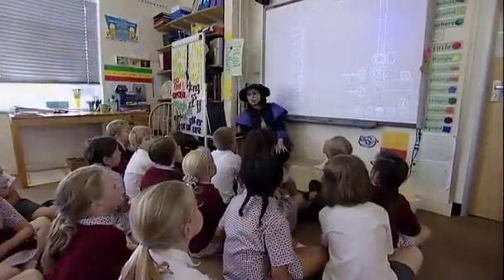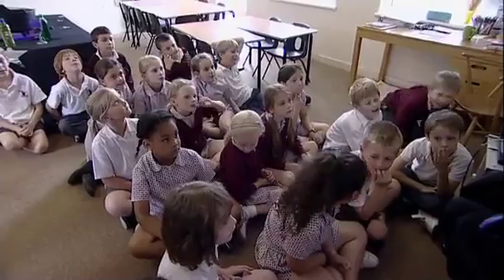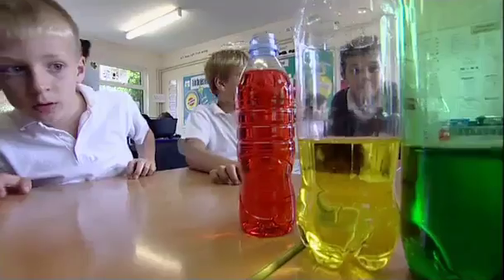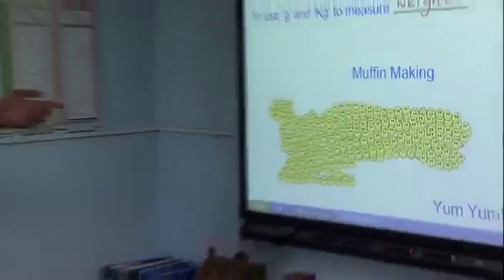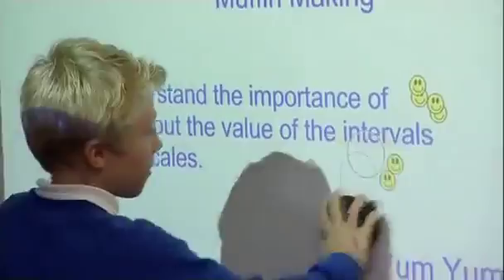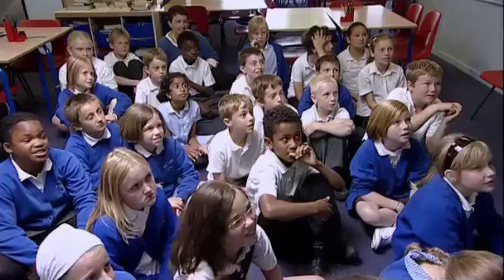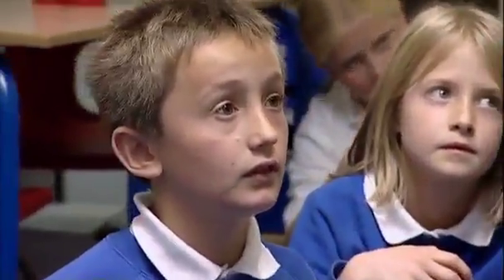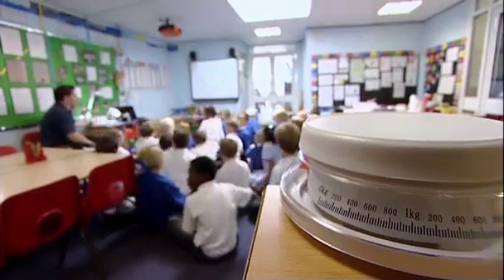Measures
Learn some fresh activities to use in lesson-planning for Key Stage 1/2 maths, with entertaining games that engage pupils in learning about measures.
Year 2 children work in pairs to estimate the volume of water contained in different-sized bottles, at Cuffley School, Hertfordshire. In the playground they draw a chalk circle and estimate how much water will fill the circle. When they pour the water out into the circle they make some exciting discoveries and reach some interesting conclusions.
Meanwhile, a Year 3 teacher has 'turned herself' into a witch to encourage her class to measure different volumes of coloured potions accurately, in order to make a litre of their very own magic potion.
Year 4 children are making muffins in a cross-curricular lesson at The Wroxham School, Hertfordshire. They use scales to measure accurately according to the recipe. If they don't manage to do this, the muffins may not taste so good. And the judging panel includes the headteacher...